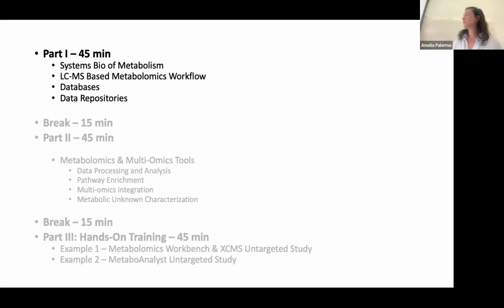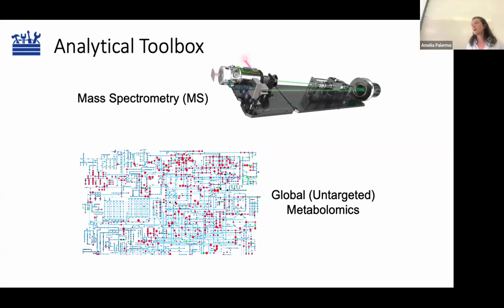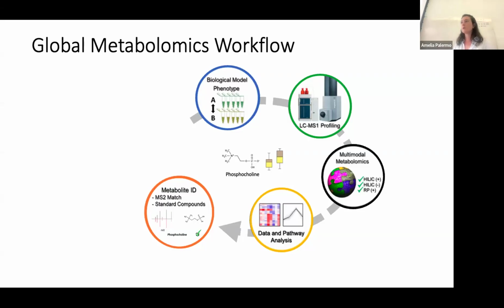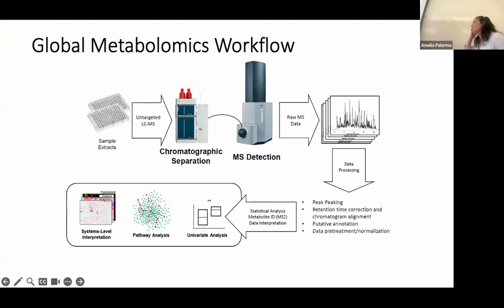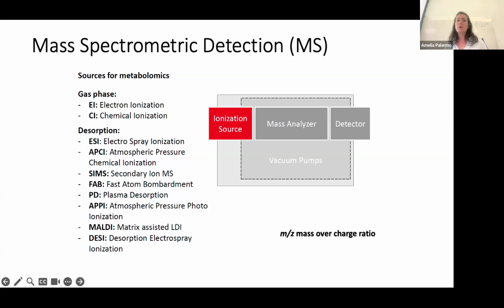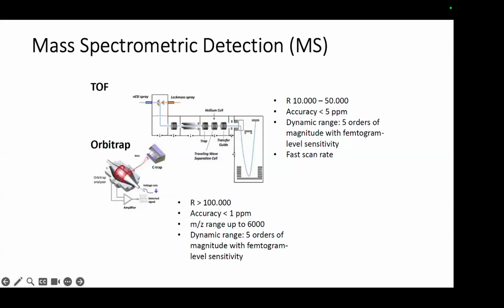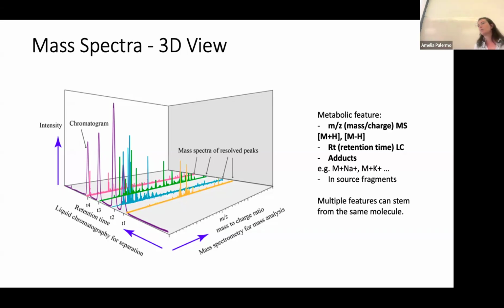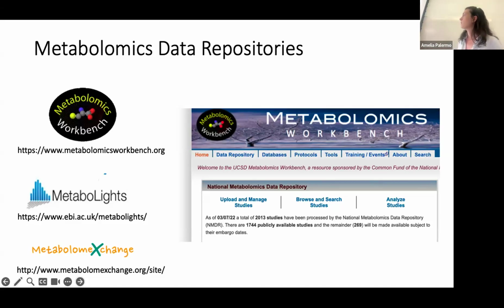W27: Metabolomics – Day 1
The application of omics (i.e., metabolomics, proteomics, transcriptomics, genomics) has become greatly popular in the life sciences. These technologies unlock the investigation of metabolism across thousands of genes, proteins, and metabolites, and provide a holistic perspective on the system of interest. However, to gather a systems-level understanding of biological functions in health and disease, omics data must be integrated in the relevant metabolic networks, in the context of allosteric, signaling and other regulatory layers. Metabolites can be regarded as a functional readout for the activity of a biological system. Therefore, their measured abundances can be leveraged to guide the interpretation of other omics layers of information. In this workshop, we provide an introduction and hands-on practical exercises on state-of-the art workflows and tools for the integration and interpretation of metabolomics data sets in the context of transcriptomics, proteomics, and genomics data. We will first introduce tools for processing metabolomics data at high throughput, such as the XCMS, MetaboAnalyst, METLIN, LIPID MAPS, The Human Metabolome Database, and the GNPS. We will further present tools for multi-omics integration and interpretation, including PathView, Reactome, MixOmics, PARADIGM, among others. The objective of this workshop is to i) provide a comprehensive overview on tools and resources for metabolomics data analysis and multi-omics interpretation, ii) provide hands-on training on open-source tools for systems biology of metabolism. This workshop is addressed to empirical biologists and computational biologists interested in metabolism.